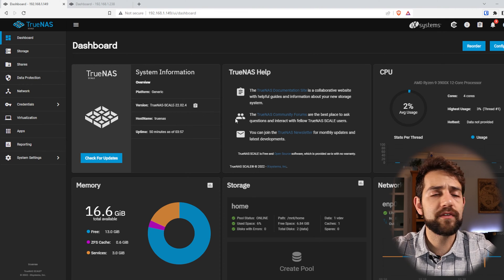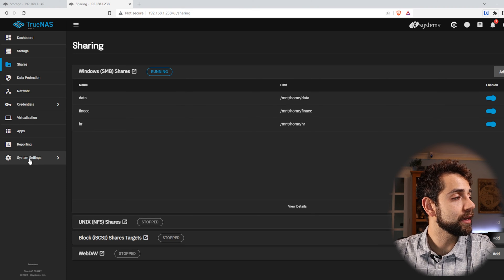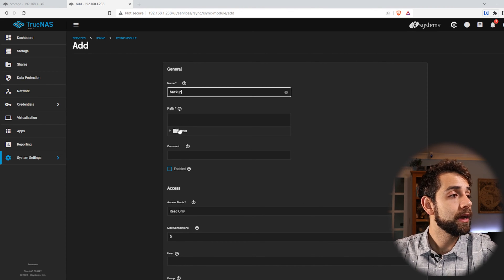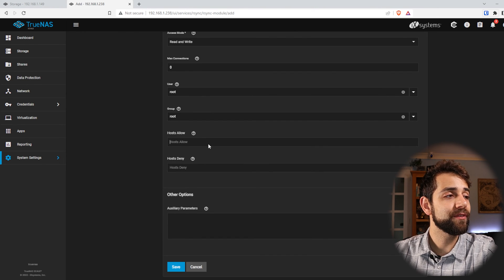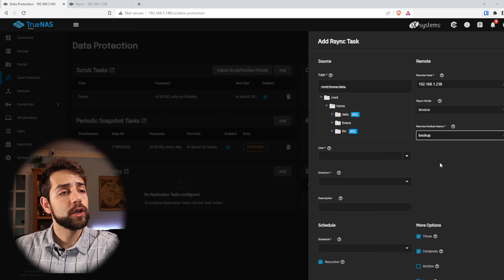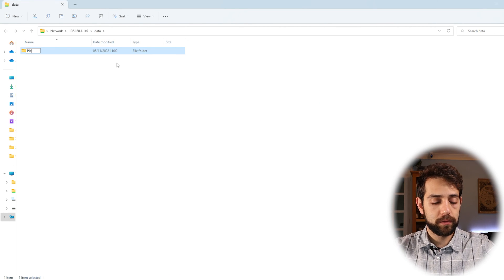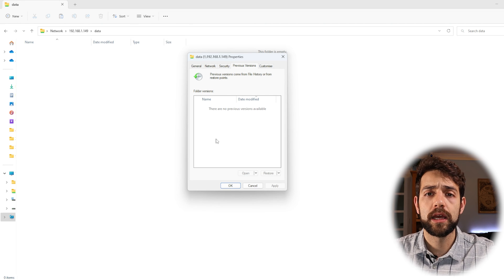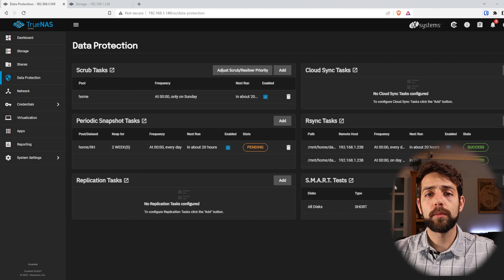Let's sync your data from one server to another with Rsync TrueNAS Scale - Part 5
In this video I will show you how you can create one more method of protecting your data in the event of a disaster, with Rsync you create a backup of your data on another server. So if by chance your Server stops working you won't have your data lost.